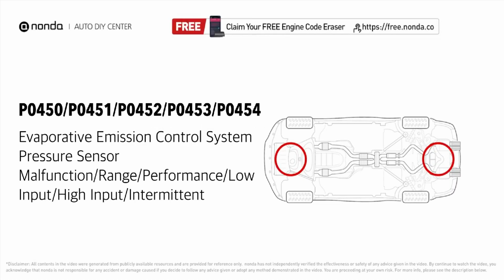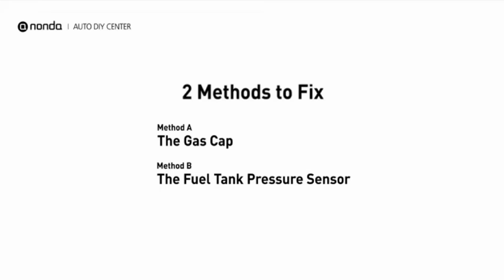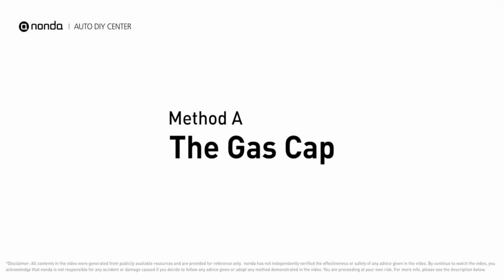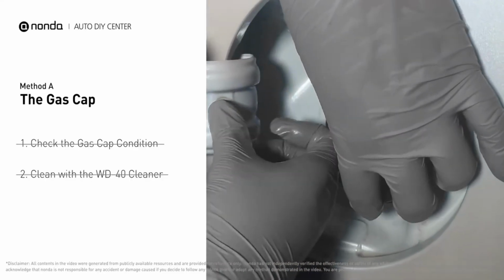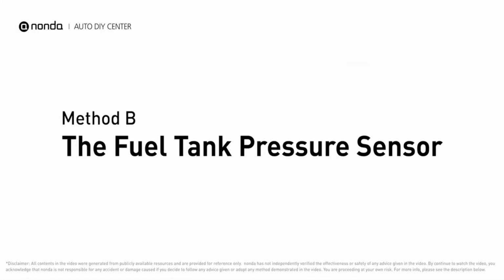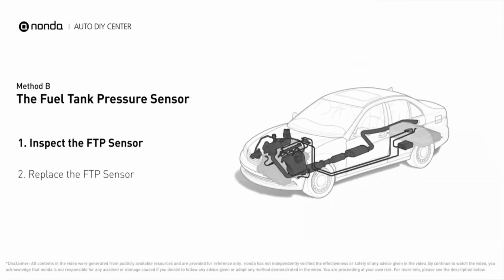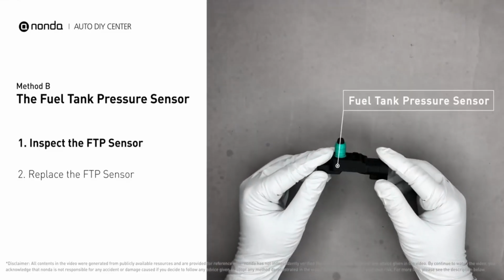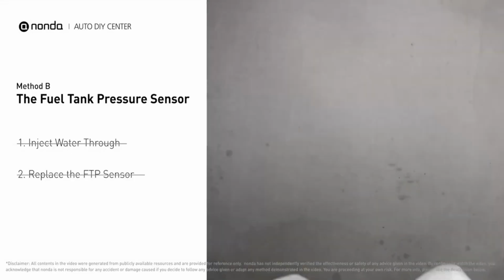2 Solutions to Fix P0450 P0451 P0452 P0453 & P0454 - Don't Start Fixing Before Watching This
Claim your FREE engine code eraser

Engine Codes P0450, P0451, P0452, P0453 & P0454 Saving Repair Parts:
Fuel Tank Pressure Sensor

This video shows you How to Fix Engine Codes P0450, P0451, P0452, P0453 & P0454 in the easiest, quickest, and cheapest way. 2 practical solutions to fix these error codes. 2 simple DIY solutions to repair.

Engine Codes P0450, P0451, P0452, P0453 & P0454: Evaporative Emission Control SystemPressure Sensor Malfunction/Range/Performance/LowInput/High input/intermittent. How to clean the gas cap. Replace the Fuel Tank Pressure Sensor. FTP Sensor Replacement.  Pressure Sensor Malfunction. Tips and tricks for cleaning the gas cap in your car and fixing these error codes.

Easy DIY Method A | The Gas Cap
1. Check the Gas Cap Condition
2. Clean with the WD-40 Cleaner
Easy DIY Method B | The Fuel Tank Pressure Sensor
1. Inspect the FTP Sensor
2. Replace the FTP Sensor

Related Codes and Their Repairing Methods:
P0440:    • How to Fix P0440 Engine Code in 3 Minutes ...
P0441:    • How to Fix P0441 Engine Code in 3 Minutes ...
P0443:    • How to Fix P0443 Engine Code in 3 Minutes ...
P0444:    • How to Fix P0444 Engine Code in 3 Minutes ...
P0445:    • How to Fix P0445 Engine Code in 3 Minutes ...
P0446:    • How to Fix P0446 Engine Code in 3 Minutes ...
P0447:    • How to Fix P0447 Engine Code in 3 Minutes ...
P0448:    • How to Fix P0448 Engine Code in 3 Minutes ...
P0449:    • How to Fix P0449 Engine Code in 3 Minutes ...
P0450:    • How to Fix P0450 Engine Code in 3 Minutes ...
P0451:    • How to Fix P0451 Engine Code in 3 Minutes ...
P0452:    • How to Fix P0452 Engine Code in 3 Minutes ...
P0453:    • How to Fix P0453 Engine Code in 3 Minutes ...
P0454:    • How to Fix P0454 Engine Code in 3 Minutes ...